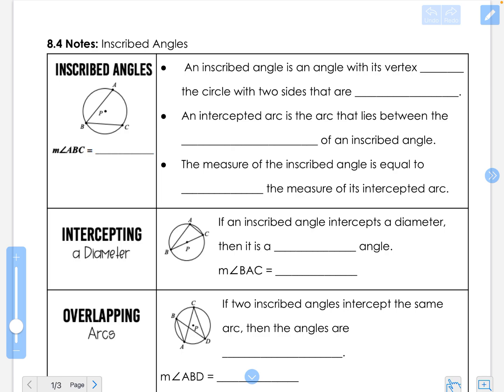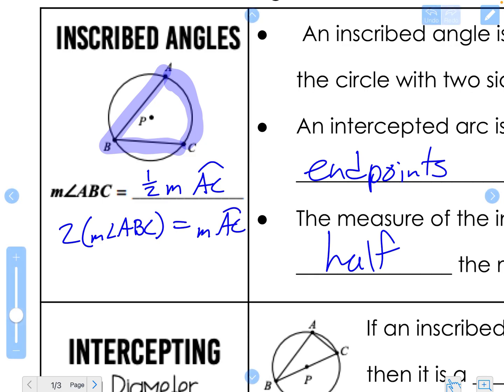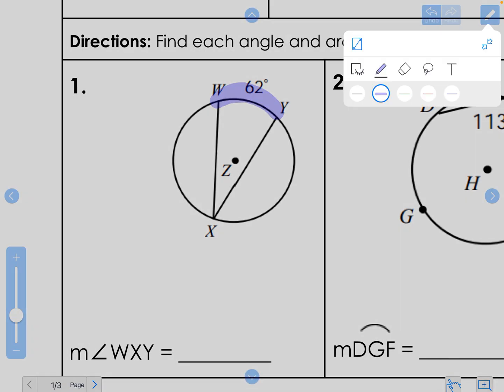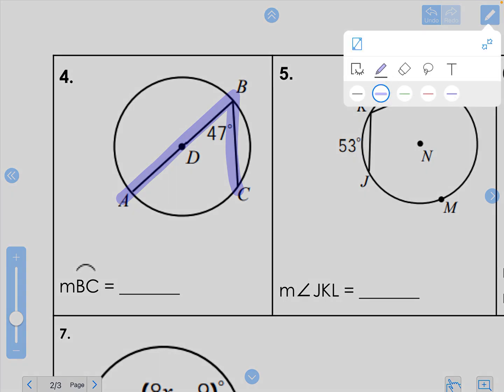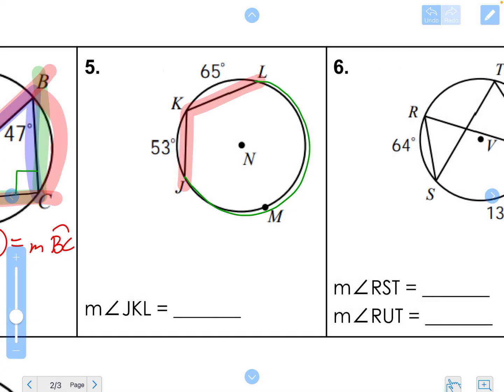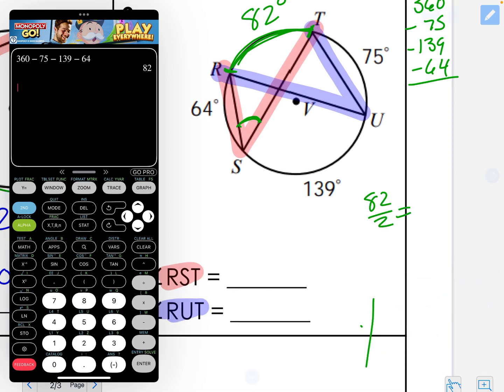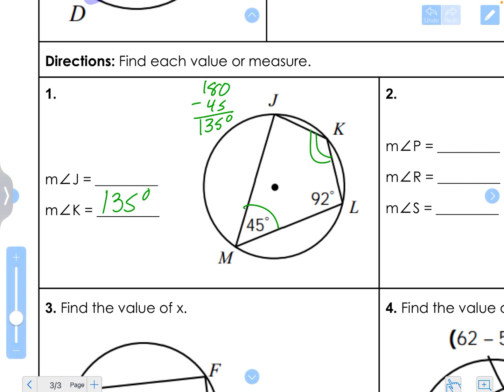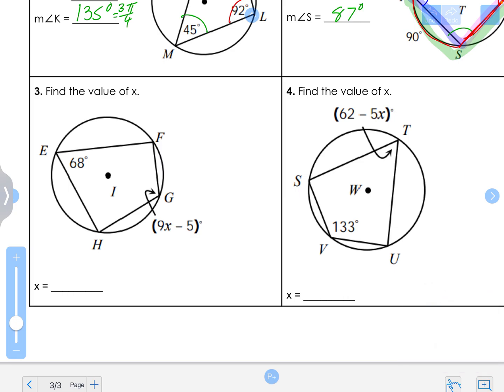8.4 Honors Geometry Notes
Inscribed Angles, triangles, and quadralaterals